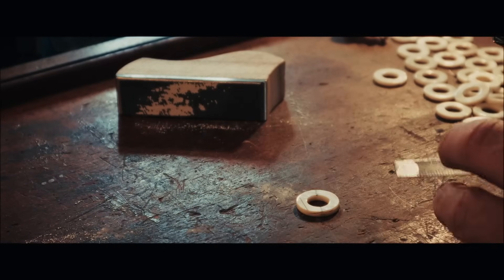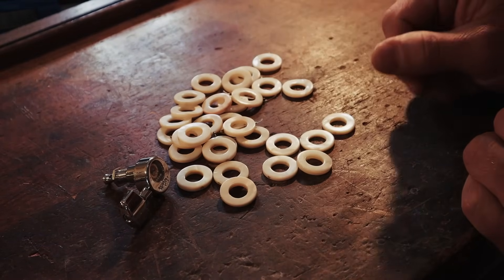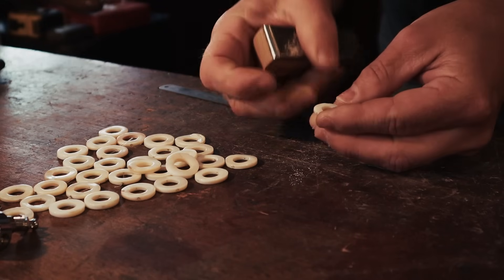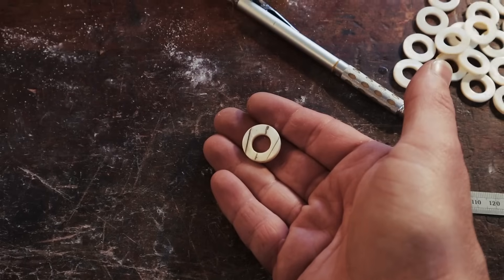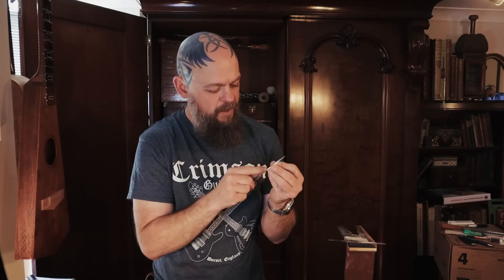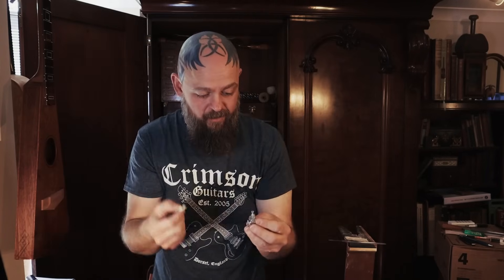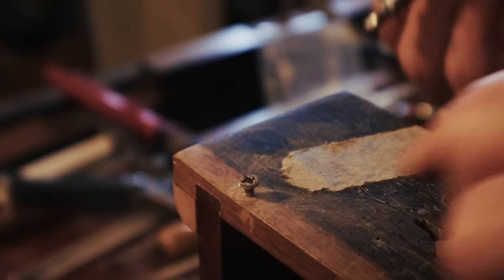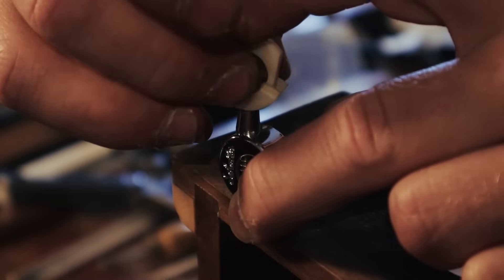Making Mother of Pearl Tuning Keys for the Hand Tool Only Build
Making tuning keys from upcycled mother of pearl disks taken from an old handbag, Ben Crowe the master luthier has another digression in the story of the hand tool only build. This small travel guitar is being built with (apart from a few slip ups) unpowered hand tools and from a single 4" x 4" mahogany fence post..

Ben loves upcycling and reusing unlikely materials and these new tuning keys are a great example of the art that can be made with a little ingenuity and a massive tool collection.

Chapters:
0:00 Welcome to Luthier Tips, Tricks & Training
2:00 Upcycling Mother of Pearl discs from an old hand bag
4:00 Preparing the MOP material for gluing (spot levelling file)
5:00 Time to cut and file
5:58 Public Safety Announcement when using a jewellers saw
7:53 Designing custom tuner key heads
9:44 Cutting and filing
11:05 Fitting & making side pieces
13:18 Music based jewellery?!
14:05 Side pieces
17:03 Cleaning up for glue and finishing the edges
19:19 Cleaning up the cured glue
21:21 Fitting custom parts to the tuner mechanism
22:29 The point of no return?
24:00 Troubleshooting
25:09 Drilling into stone with hand tools. not fun
27:41 Counter sinking into stone
29:40 Putting it all together
30:25 The finer details & a conclusion